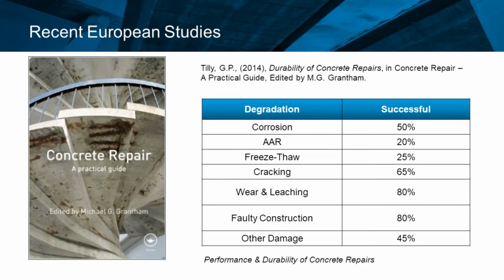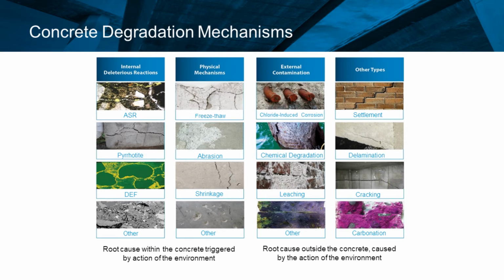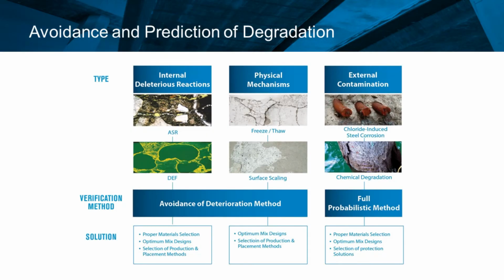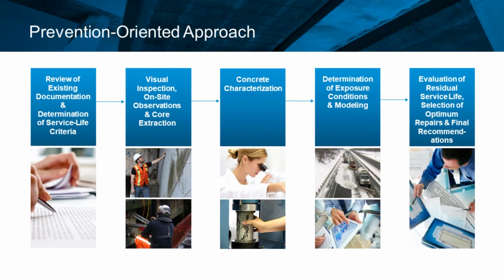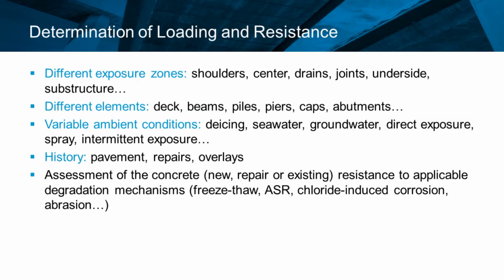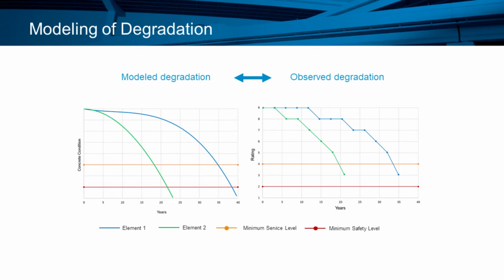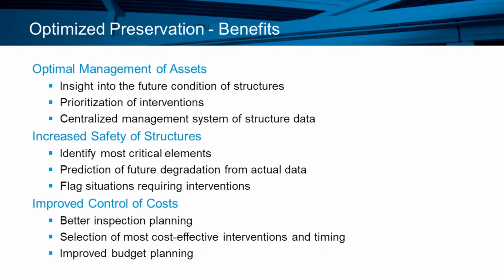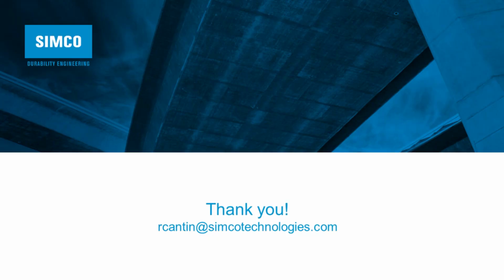Optimized Bridge Preservation Strategies - Richard Cantin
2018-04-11 Session C7-4 Optimized Bridge
 Preservation Strategies -

Richard Cantin